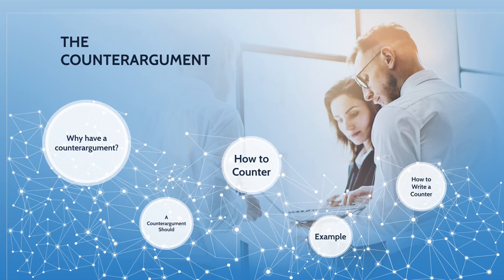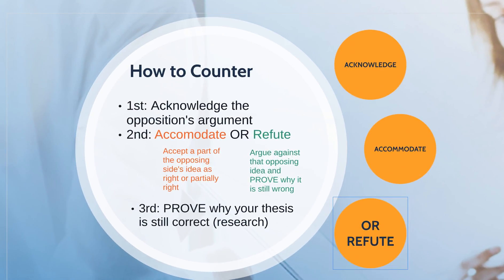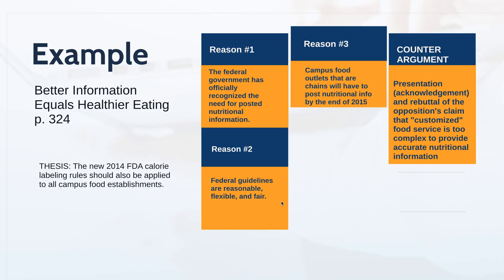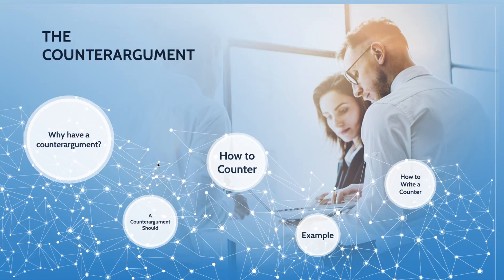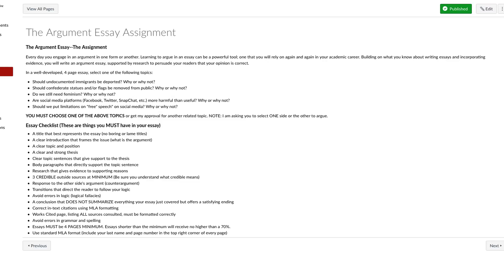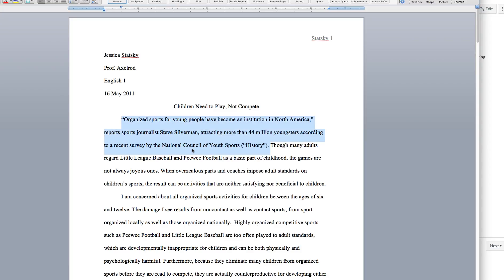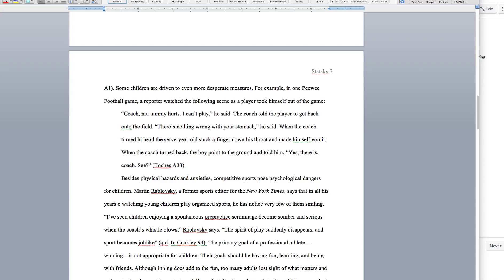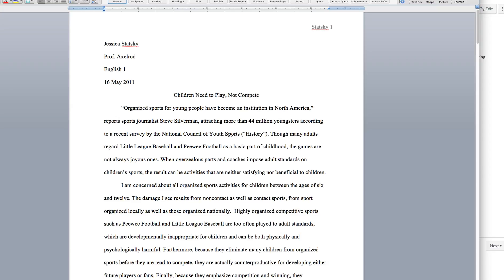English 475 The Counterargument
14 Week English 475 brief lecture on counterargument and formatting those in-text citations